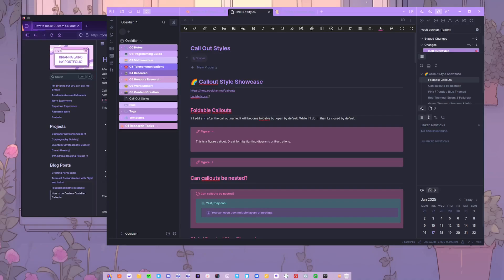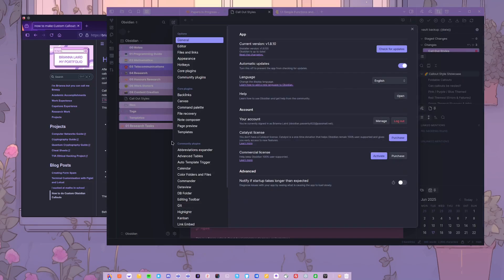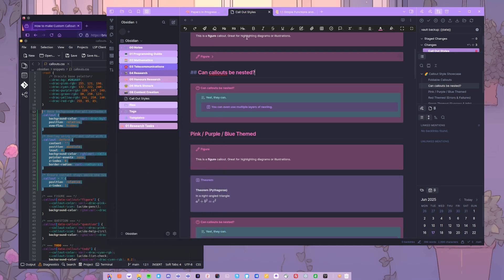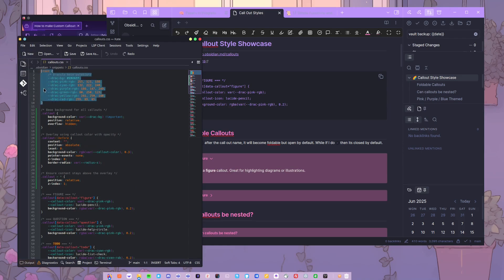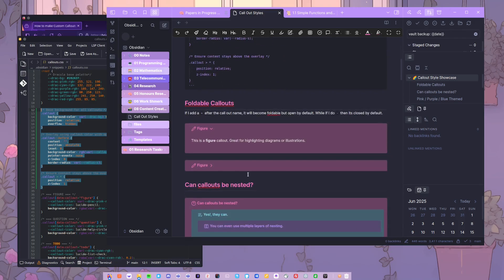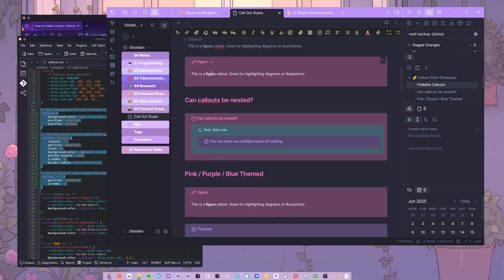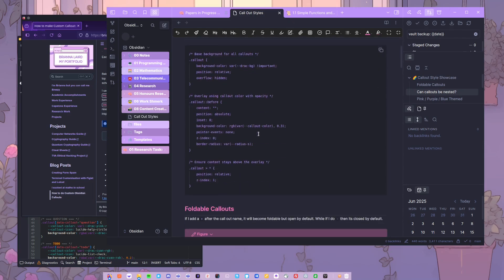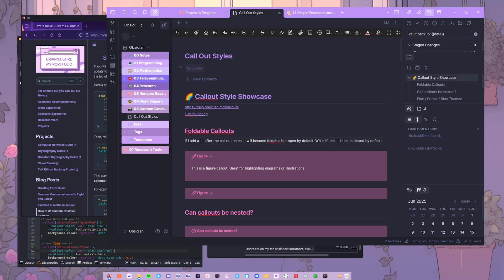How to make your own custom callouts in Obsidian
I was on a mission to reduce my plugin clutter in Obsidian, and custom callouts were next on the list. But I also wanted to make sure the call outs looked JUST right.

After experimenting with different ways to style my notes, I decided I wanted full control over how my callouts looked without relying on a plugin. In this video, I show you how I set up custom callouts in Obsidian using just CSS, no extra plugins required.

Perfect for styling research notes, study guides, documentation, or task lists.
I cover how to:
- Enable CSS snippets
- Create your own callout types (e.g. [!theorem], [!figure], etc.)
- Use Lucide icons
- Nest callouts without them looking weird
- Apply consistent theming using Dracula-inspired colors

If you want more control over your Obsidian setup without bloating it with plugins, this one's for you.